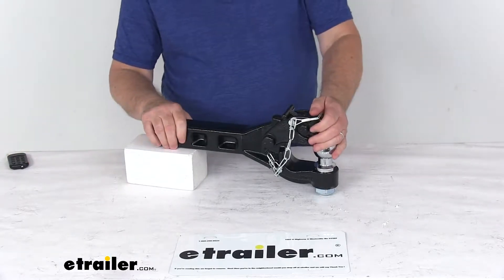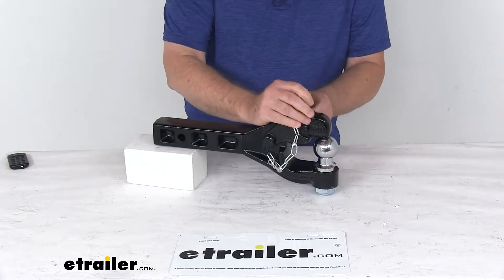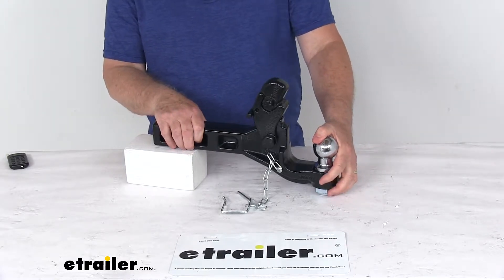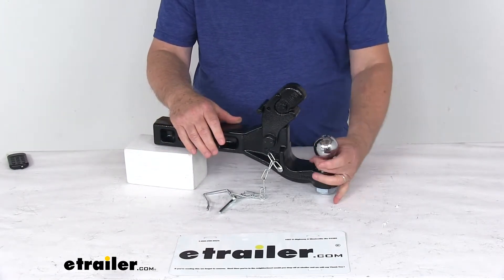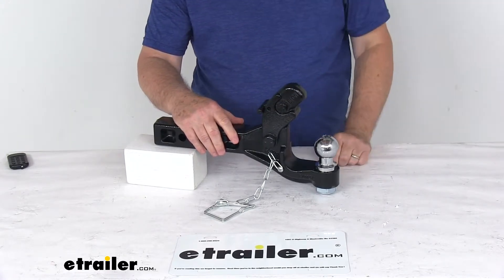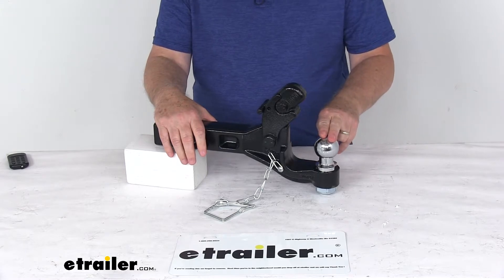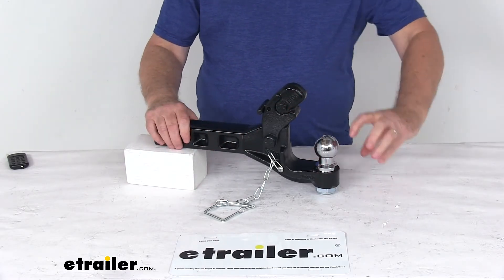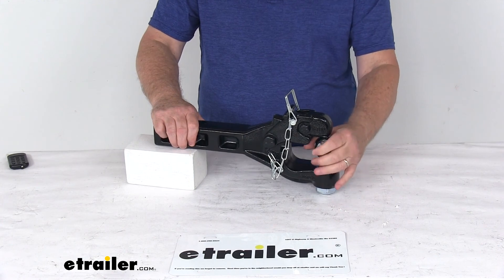etrailer | Feature Breakdown: Buyers Combination Pintle Hook with 50 mm Ball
Today we're going to take a look at the Buyers Products Combination Pintle Hook with 50 millimeter diameter ball for 2" hitches and a 12,000 pounds gross towing weight capacity.Now, this is a pintle hook and hitch ball combo that'll let you hook up your trailer to your tow vehicle. The shank portion right here will slide into your vehicle's hitch receiver opening, and the pintle hook connects to a lunette ring coupler, or you can open the pintle hook just like that and you can use just the hitch ball to connect to a standard ball coupler. It does offer an interchangeable hitch ball, so in other words, this can be swapped out to accommodate different size couplers. They do offer a 1-7/8" ball, a 2" ball, and a 2-5/16" ball. Those we do sell separately on our website, and they're listed on this product page as a related product. You can see if I flip it over, all I have to do is unloosen that and the ball will come out.Now, this is a forged steel construction.

It's strong and durable. Has a nice black powder-coat finish and chrome plating on the hitch ball to help resist rust and corrosion. If you notice, the safety pin on here is included for when you use the pintle hook, so if you're going to hook a lunette ring up on there, all you have to do is push that down. It'll lock right into place. And then for extra security, you just slide the snapper pin through.

Snap it, and it'll hold it there. And again, to remove the lunette ring, all you have to do is open the snapper pin, lift up on the T-handle, and then move it back, and once you get so far, it'll hook and lock . latch into place.Now, to install this, the hitch pin and clip, or a hitch lock, we do sell separately. It is a 5/8" diameter hitch pin hole, and again, the hitch pin and clip or the hitch locks are sold separately, listed on this product page on our website.This part is made in the U.S.A. Again, the application, it's designed to fit 2" by 2" trailer hitch receiver openings.

The ball size diameter on this is 50 millimeters. The ball shank diameter is 1-1/8". And again, it's designed to fit lunette ring couplers that have an inside diameter of 2-1/2" to 3". Maximum gross towing weight capacity is 12,000 pounds. Maximum tongue weight capacity is 2,400 pounds.And again, just to show you, if you're going to tow a coupler, just drop your coupler on the hitch ball and you're ready to go.

If you're going to put a lunette ring in there, all you have to do is push down on that. It'll lock into place. Take your pin and clip, slide it through the hole and clip it, and then you're locked in all ready to go. Simple as that.But that should do it for the review on the Buyers Products Combination Pintle Hook with the 50 millimeter ball for 2" hitches.